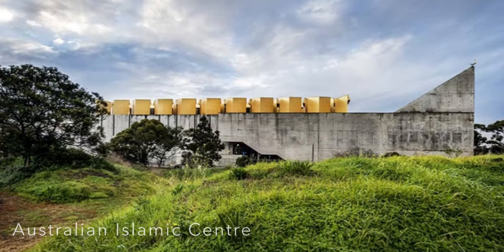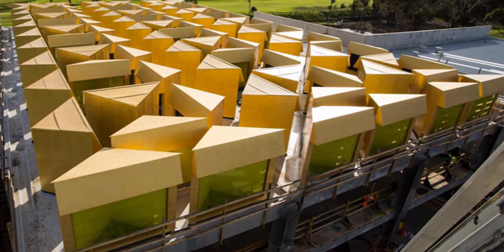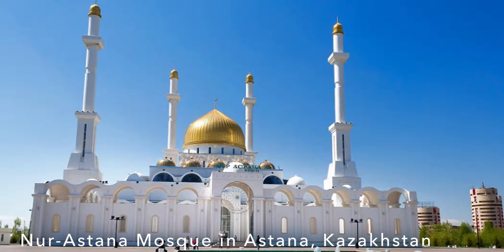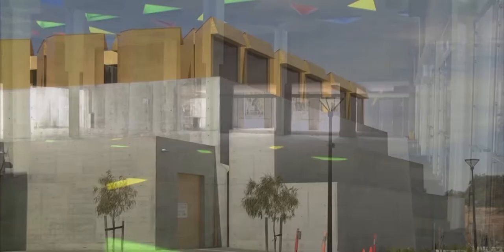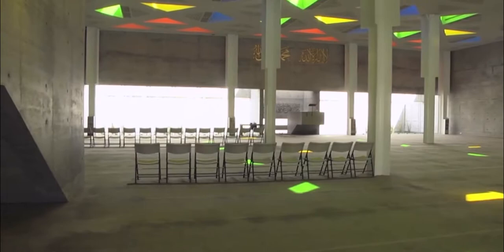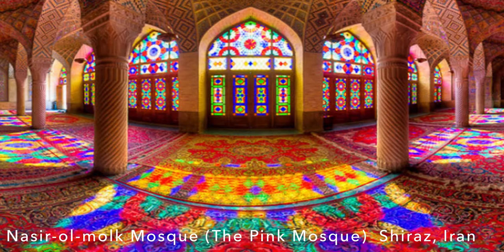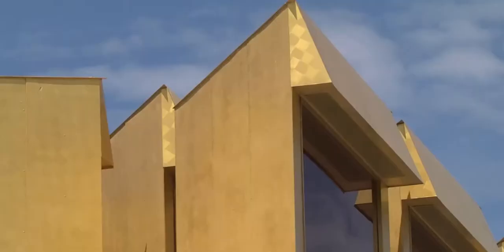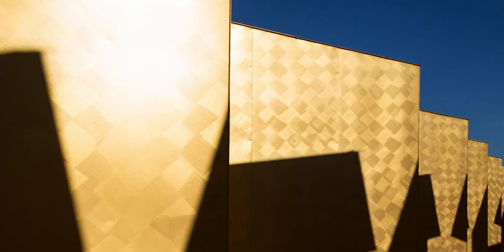Glenn Murcutt The Coloured Lanterns